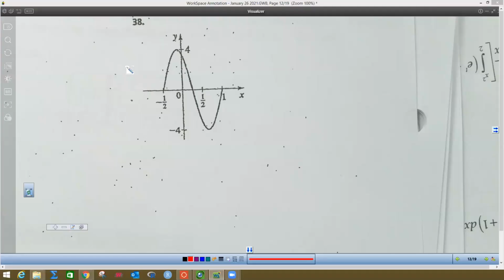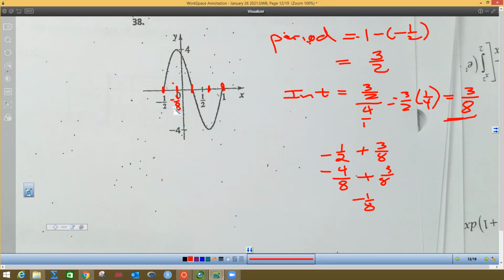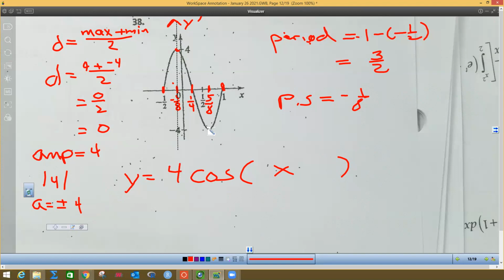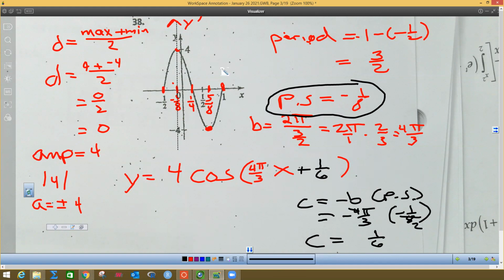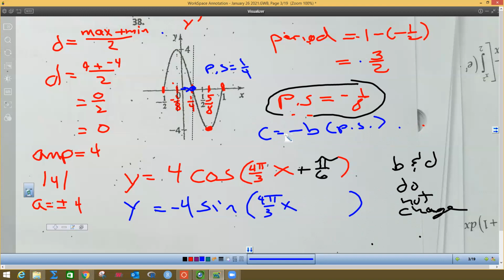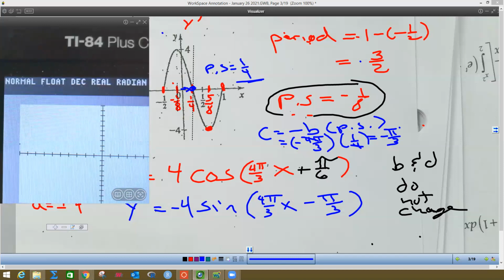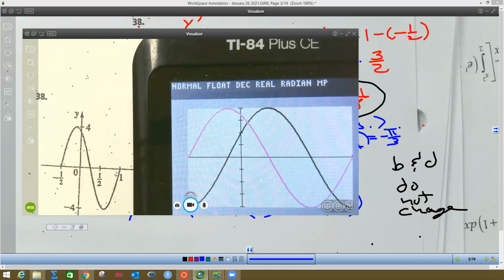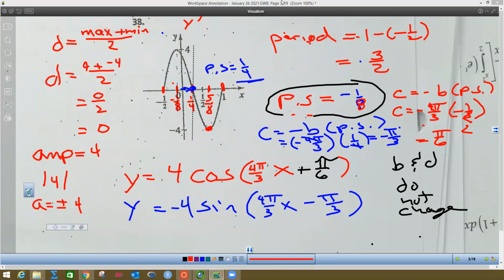2nd wkst finding sine and cosine equations #38